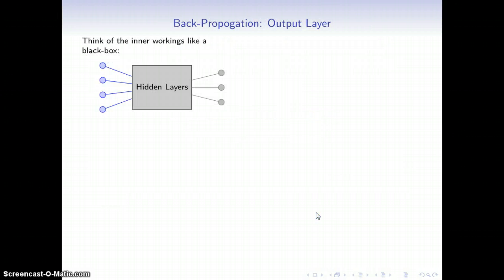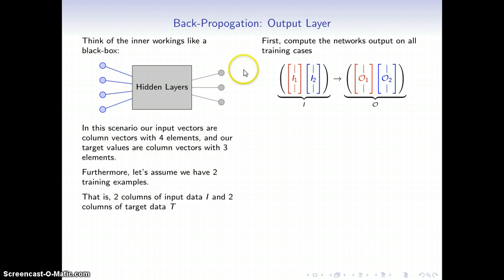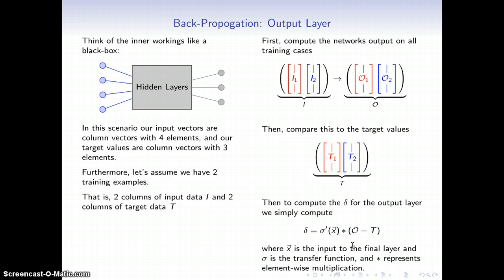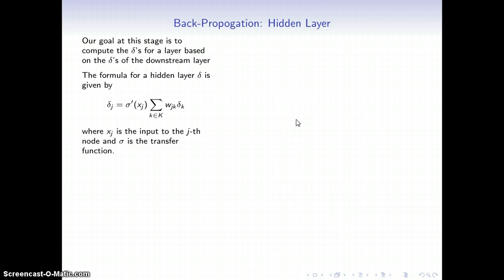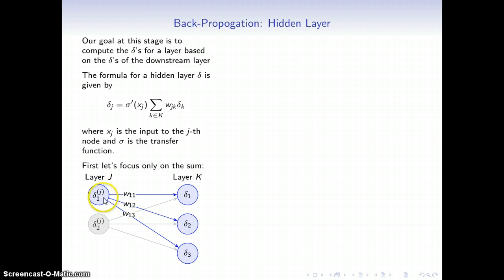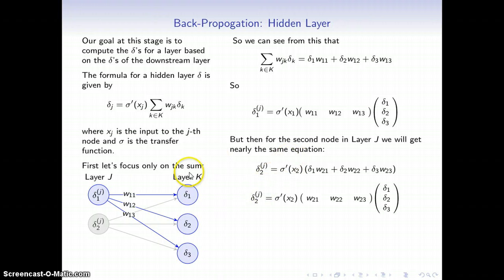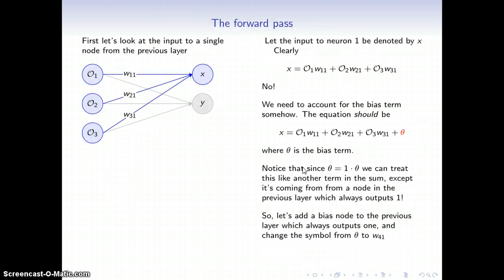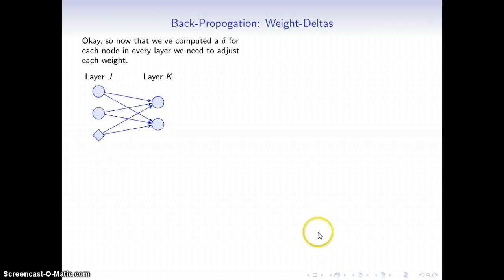Vectorize BackProp Tutorial: Computing Deltas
In this video we talk about computation of the deltas for each neuron on both output and hidden layers